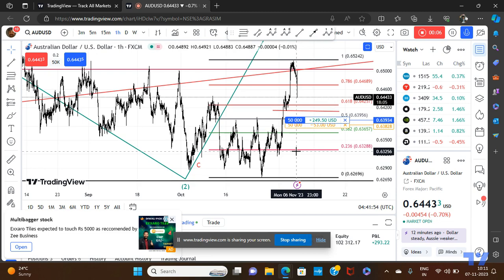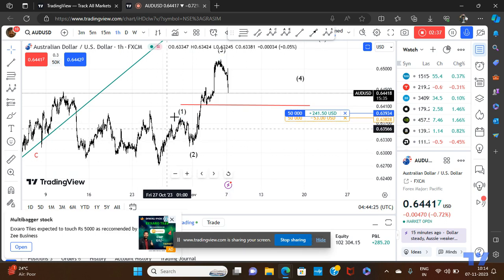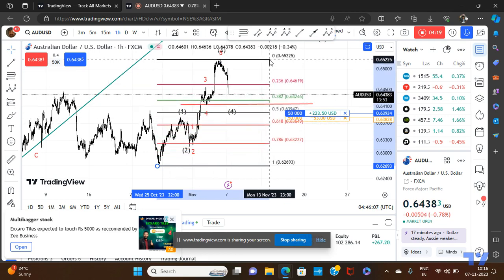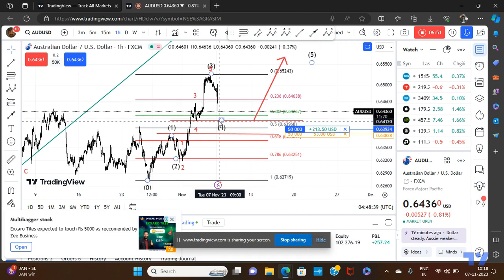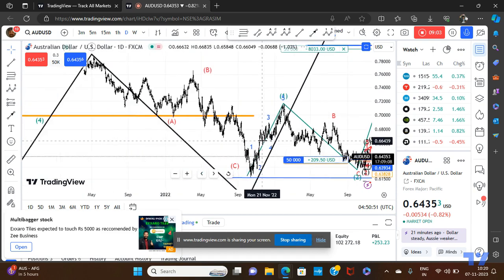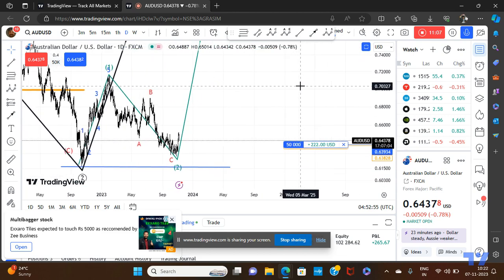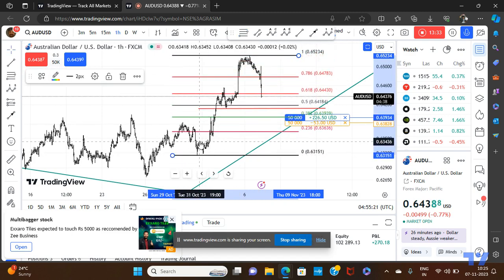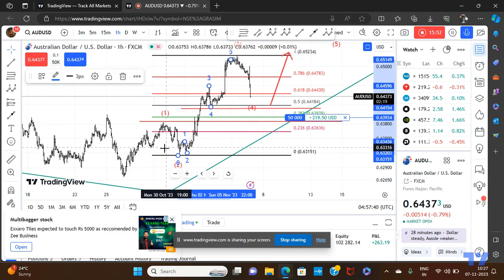AUDUSD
Primary Wave 3 has begun and presently corrections in minor waves are going on in form of wave 4. Next move up will be quite strong.